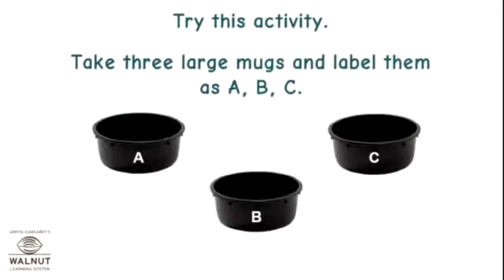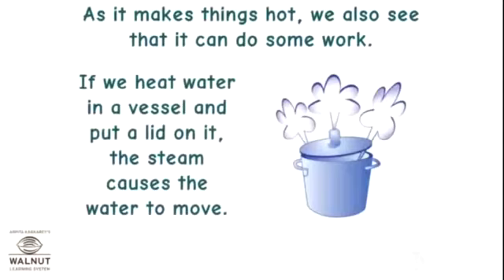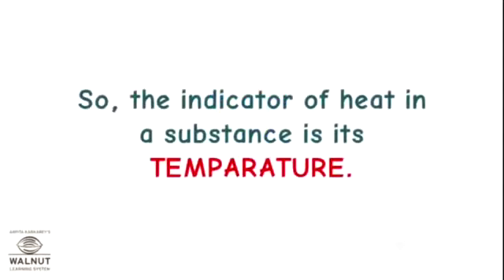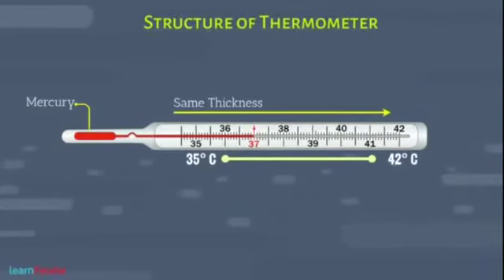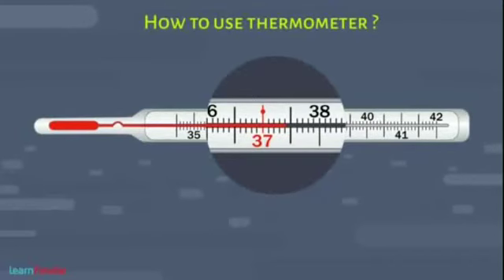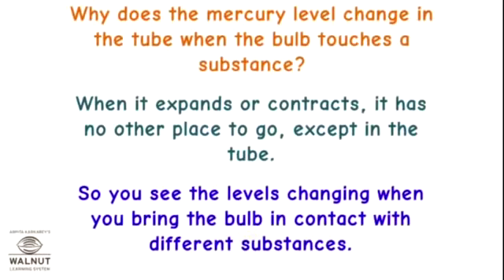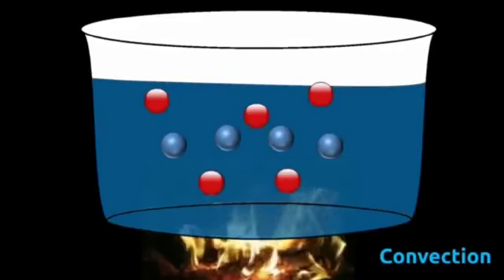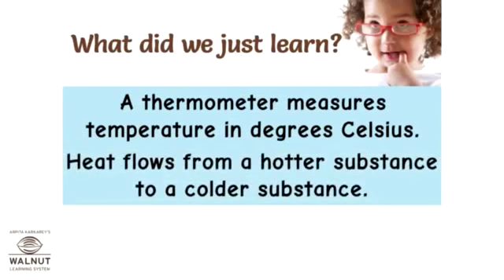Class-7th Gsc (Temperature and Transfer of Heat)